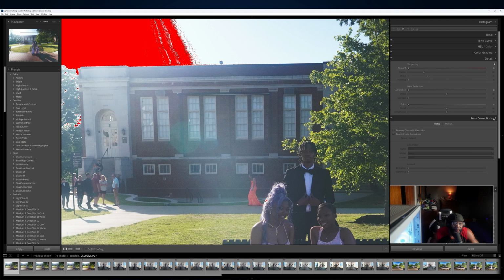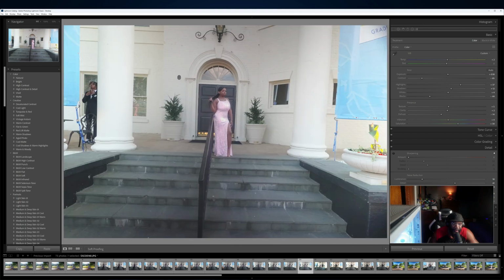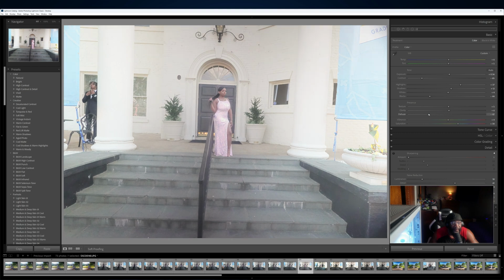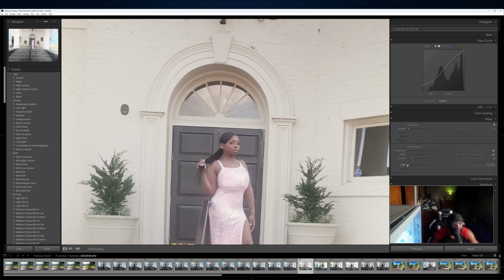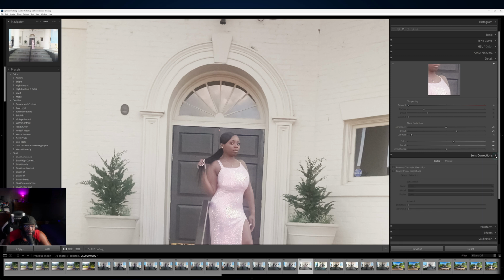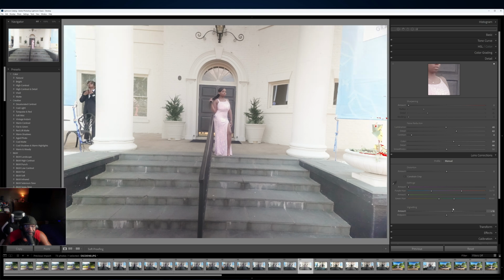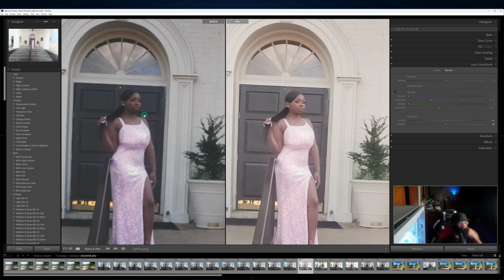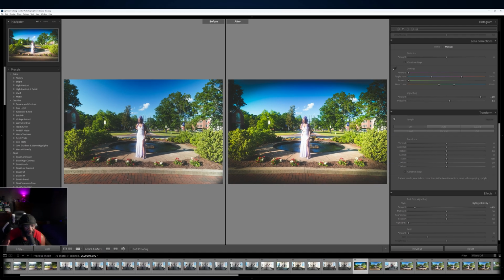𝑯𝑶𝑾 𝑻𝑶 𝑬𝑫𝑰𝑻 𝑨 𝑷𝑯𝑶𝑻𝑶 𝑰𝑵 𝑳𝑰𝑮𝑯𝑻𝑹𝑶𝑶𝑴: 𝑨 𝑻𝑼𝑻𝑶𝑹𝑰𝑨𝑳 𝑭𝑶𝑹 𝑩𝑬𝑮𝑰𝑵𝑵𝑬𝑹𝑺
▶Are you new to Adobe Lightroom and feeling overwhelmed by its powerful features? Fear not! In this tutorial, we'll take a step-by-step approach to help you learn the basics of Lightroom and start editing your photos like a pro.

▶We'll cover everything from importing photos to creating and applying presets, adjusting exposure and color, and exporting your final images. You'll also learn how to organize your photos using Lightroom's library system, so you can easily find the images you need when you need them.

▶Whether you're a professional photographer or just starting out with photo editing, this tutorial is designed to give you the skills and confidence you need to use Lightroom effectively. By the end of this tutorial, you'll have a solid understanding of Lightroom's key features and be well on your way to creating stunning images.

🕖𝑻𝑰𝑴𝑬𝑺𝑻𝑨𝑴𝑷🕓
0:00 Intro
0:27 Presets
0:51 Custom Edit Adjustments
1:34 Reference Photo To Be Edited
2:15 Editing Tutorial  Begins
11:33 Before and After Reveal
12:41 Outro

✅𝑳𝒊𝒏𝒌 𝑻𝒐 𝑫𝒐𝒘𝒊𝒏𝒙 𝑮𝒂𝒎𝒊𝒏𝒈 𝑪𝒉𝒂𝒊𝒓

🎯𝐎𝐩𝐞𝐫𝐚𝐭𝐢𝐧𝐠 𝐒𝐲𝐬𝐭𝐞𝐦𝐬 𝐈 𝐡𝐚𝐯𝐞 🎯
✔Windows 11 Pro 64 Bit Latest Upgrade

✔PC CASE: Corsair 7000D Airflow Case
✔CPU:I7-13700K
✔CPU COOLER:Corsair ICUE H170i Elite Capellix Liquid Lcd Display
✔GRAPHICS CARD: ZOTAC Gaming GeForce RTX 4080 16GB Trinity GDDR6X 256-bit 22.4 Gbps ✔PCIE 4.0 Graphics Card, IceStorm 2.0 Advanced Cooling, Spectra 2.0 RGB Lighting Fan 3
✔MOTHERBOARD:MSI MPG Z790 Edge WiFi DDR5 Gaming
✔PSU:CORSAIR - RM Series RM850 80 PLUS Gold Fully Modular
✔MEMORY: COSAIR VENGEANCE RGB 64GB (4x16GB) DDR5 5200 Mhz
✔STORAGE: Samsung- 980 PRO 1TB PCIe Gen 4 x4 NVMe M.2
✔STORAGE  2 Samsung 990 Pro 1 TB PCie Gen 4 NVME M.2.
✔STORAGE  3 Samsung 990 Pro 1 TB PCie Gen 4 NVME M.2.
✔STORAGE  4:Samsung 970 EVO Plus 1TB PCIe Gen 3 M.2
✔STORAGE 3:Seagate Barracuda 2TB Internal Hard Drive HDD
✔STORAGE 4:WD 5TB My Passport Portable External Hard Drive HDD, USB
✔Elgato 4k Camlink Pro PCie Capture Card